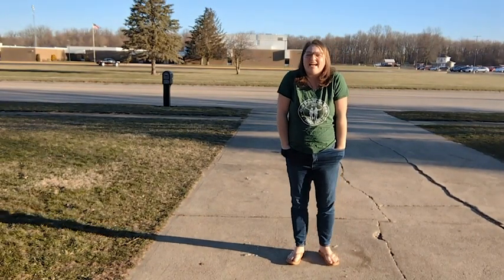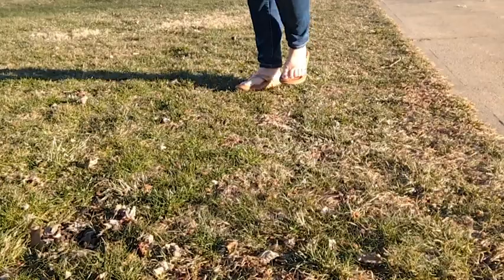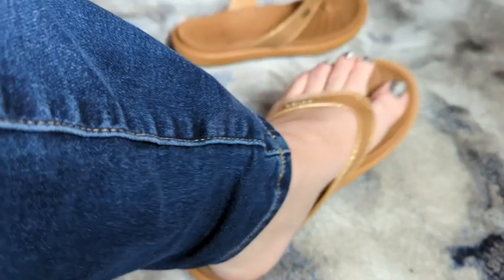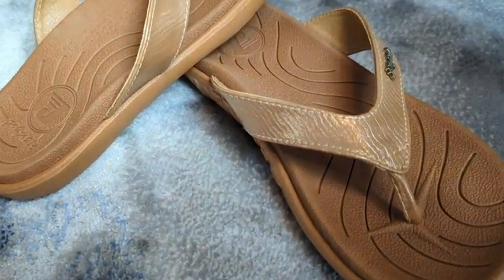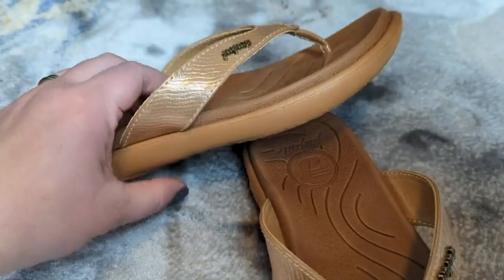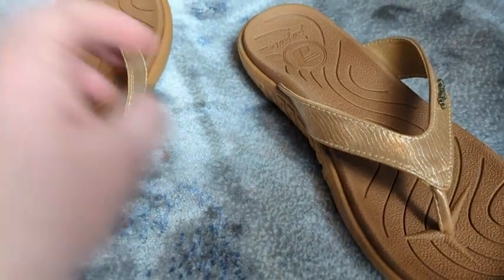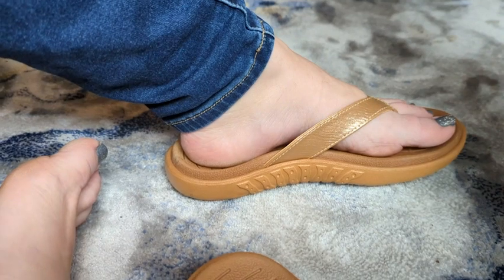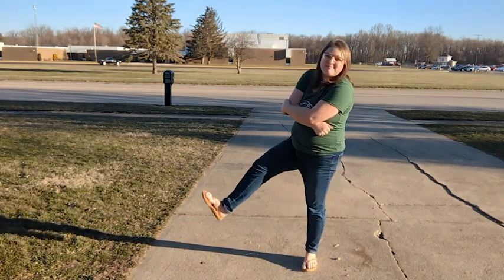jiajiale Women's Flip Flops | Our Point Of View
Check Our New Website For Amazing Deals!

（ARCH SUPPORT: 100% Comfortable Arch Supportive Women's Flip Flops）
Rubber sole
FASHION WOMENS FLIP FLOPS are designed in a sport trendy style. Womens orthotic flip flops open toe upper is made of glitter and bling vegan leather. Premium arches cushion thick sole brings comfiest feeling in casual. Fit for wide feet, slim feet can size down.
ORTHOPEDIC ARCH SUPPORT womens flip flops are must haves and reduces foot and heel pain. Orthotic thong sandals for women will improve your gait and lessen foot issues like Plantar Fasciitis.
SQUISHY YOGA MAT FOOTBED are made with comfort memory foam EVA insoles and pedicure heel cup design that give women’s flip flops extra cushion and better foot care during daily walking.
NON-SLIP RUBBER SOLE flip flops for womens waterproof with perfect traction and grip to ensure the best anti-skid protection, gives you peace of mind when summer bathroom shower or pool beach partys. Sandals for women size 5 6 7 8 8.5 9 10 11.
COMFORTABLE GIFT CHOICE womens sandals lightweight yoga mat archies insole and sparkly skin-friendly toe post, just like walking on the cloud. 7 colors to choose:black, brown, beige, pink, grey, khaki, blue.